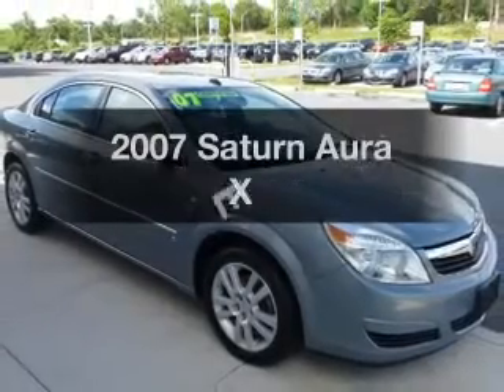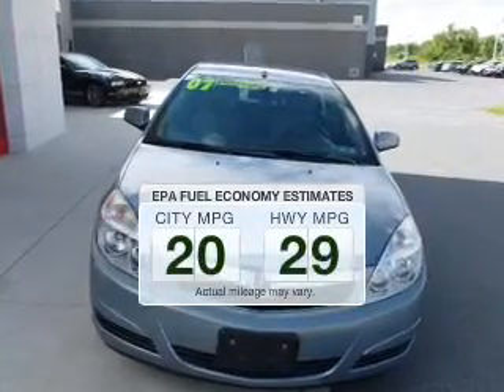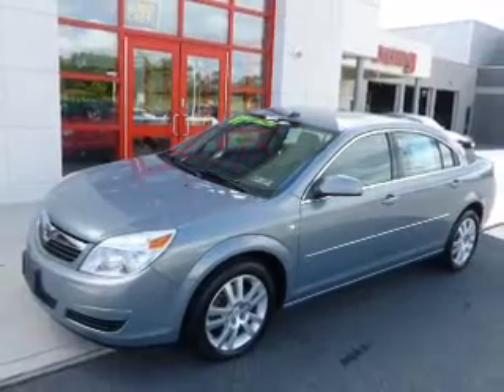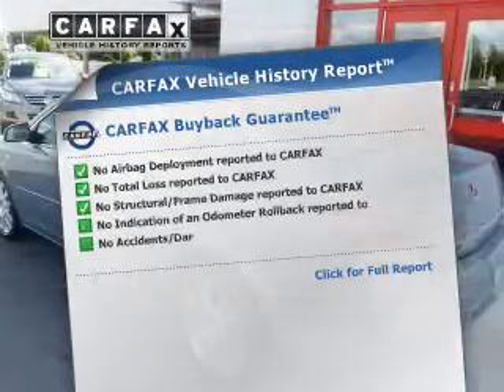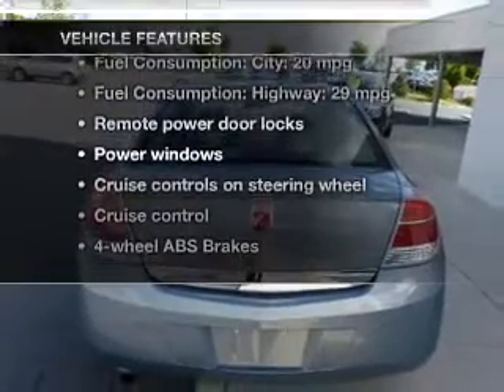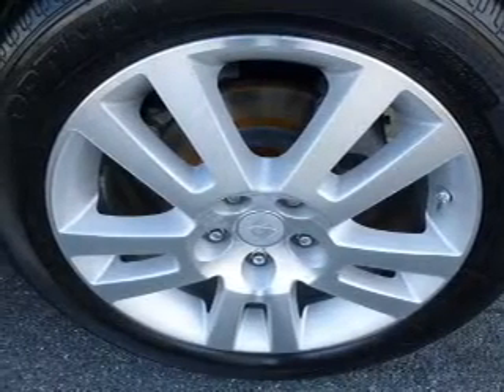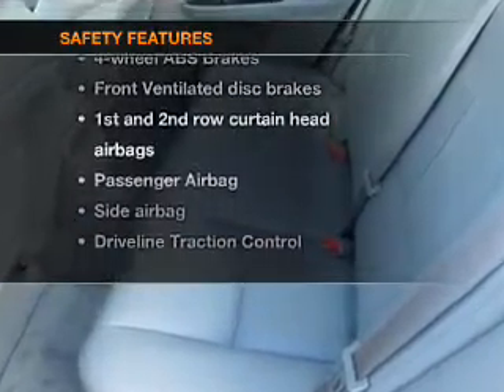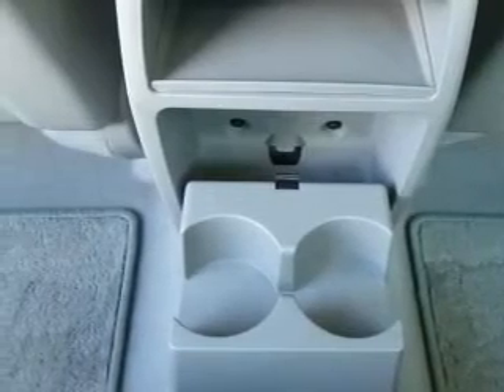2007 Saturn Aura - Easton PA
Year: 2007
Make: Saturn
Model: Aura
Trim: XE
Engine: 3.5 liter 6 cylinder 12 valve
Transmission: 4-Speed Automatic
Color: Gray
Mileage: 46661
Address:
191 Commerce park Dr